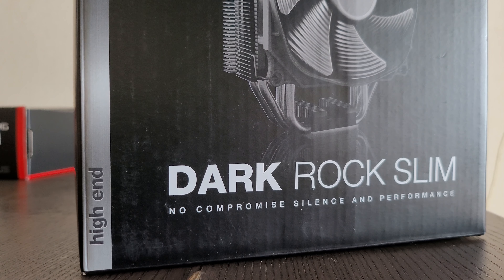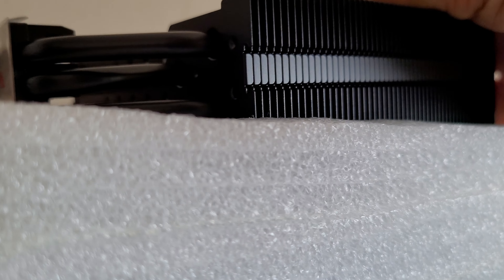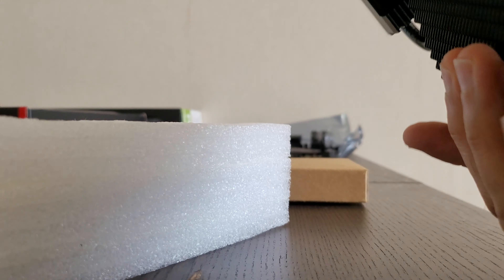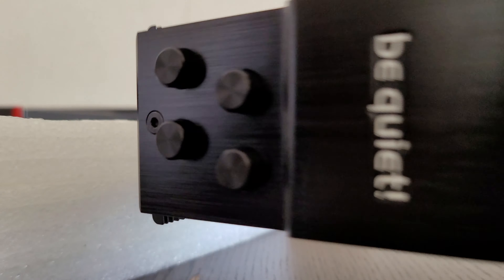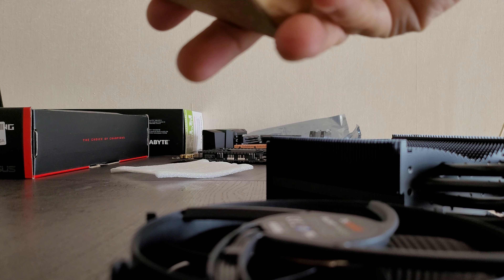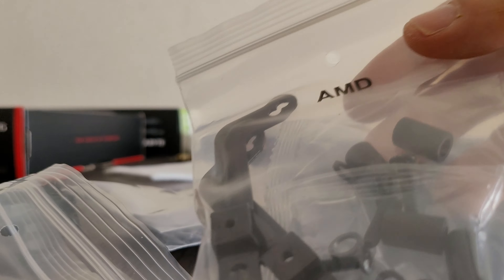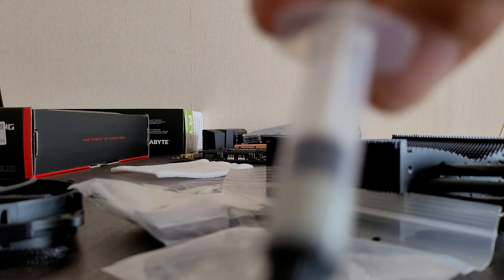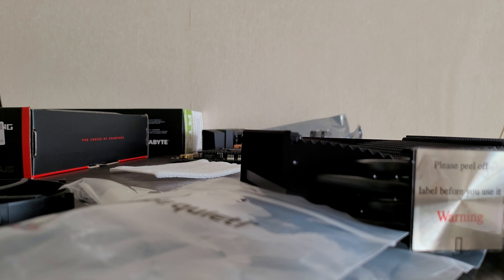Bequiet Dark Rock Slim CPU cooler unboxing. Is this worth 420 HKD?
My artist name is "Cyril W" on Spotify, Tidal, Napster, Apple, Amazon and Google music.

 I am not a financial advisor. Do your own research and don't trust me or anyone in my comments or anywhere on the internet!